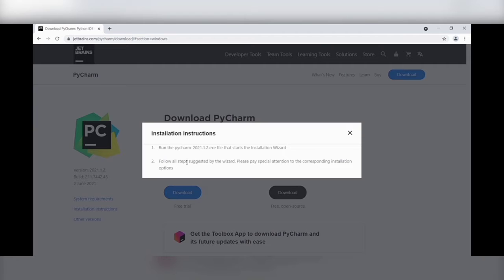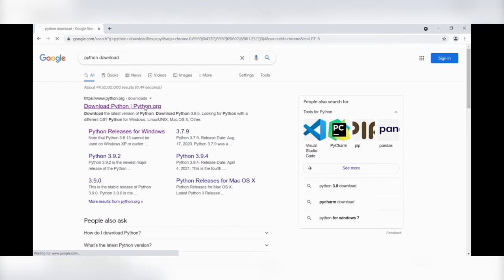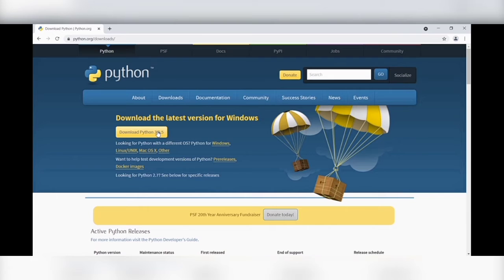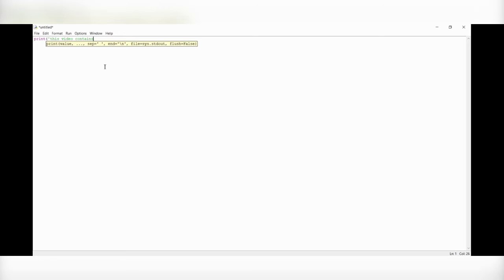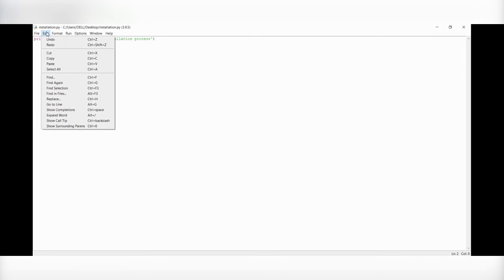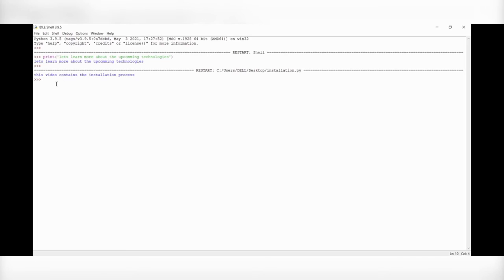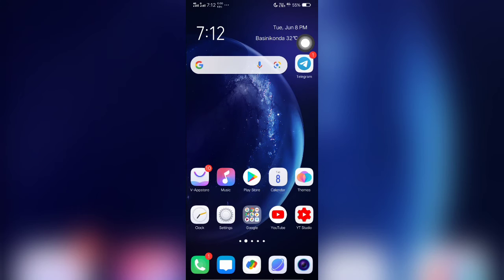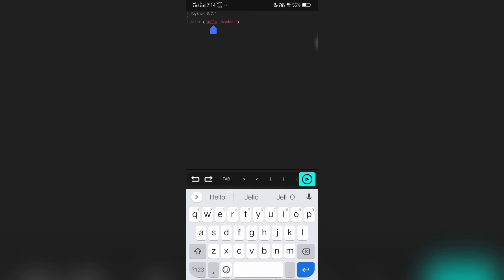how to install python for beginners in mobile and in pc.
we are trying to make you learn the new concepts of python whether you don't have laptop we have came up with a new app which is available in the playstore it helps you practice.